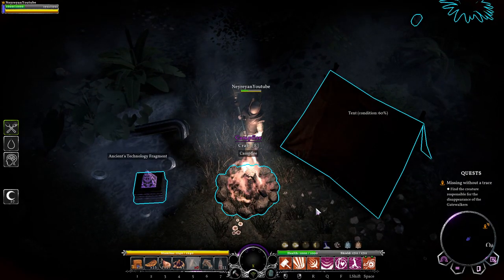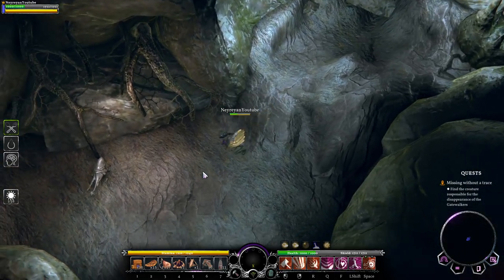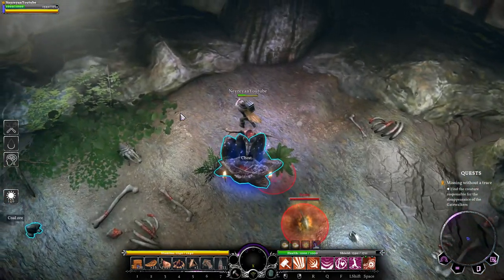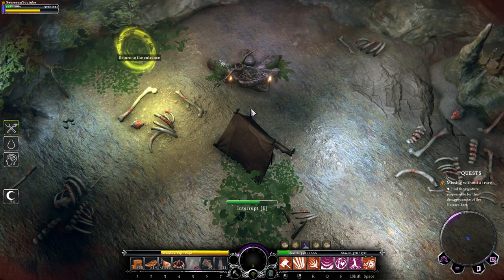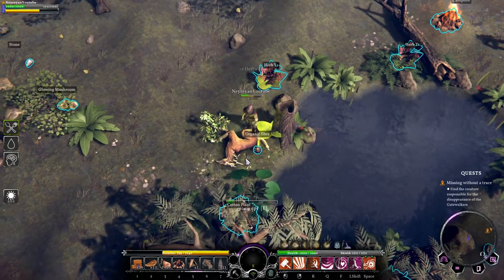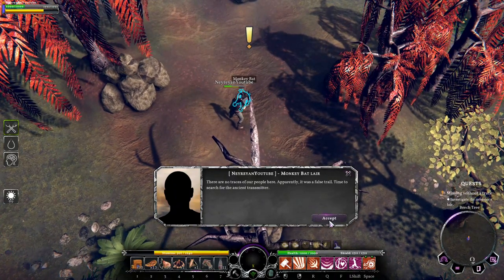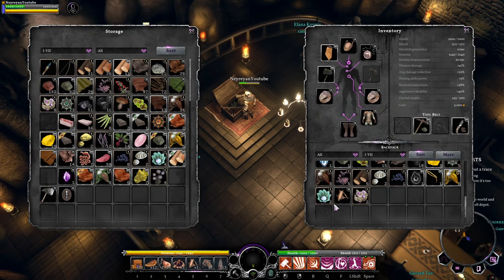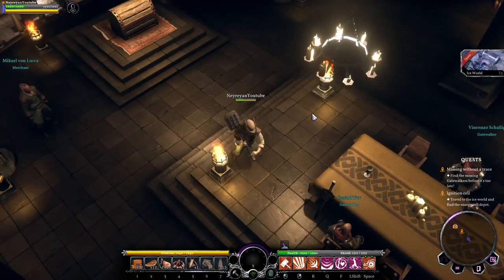GateWalkers gameplay- Lets Play Episode 4 - Treasure Detector - Monkey Bat boss -Missing gatewalkers